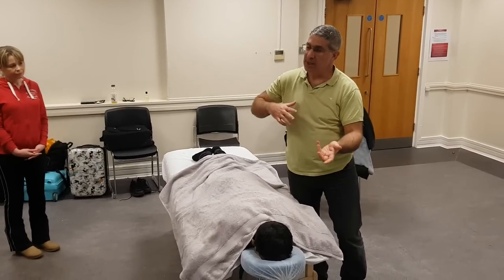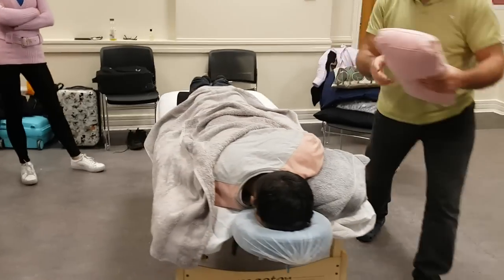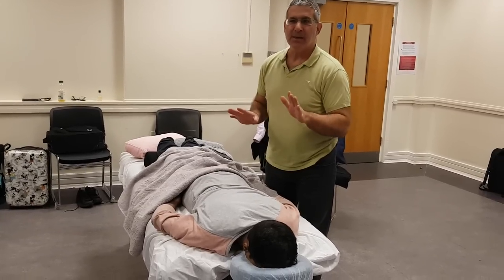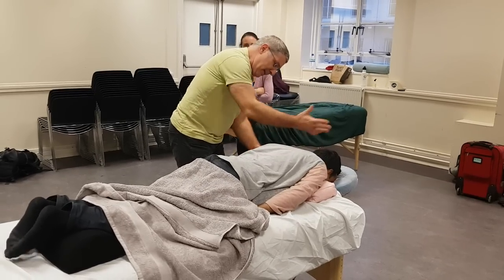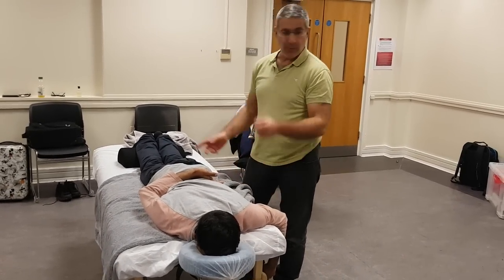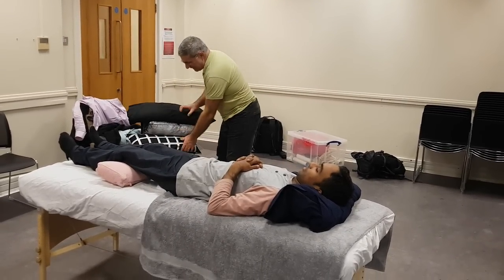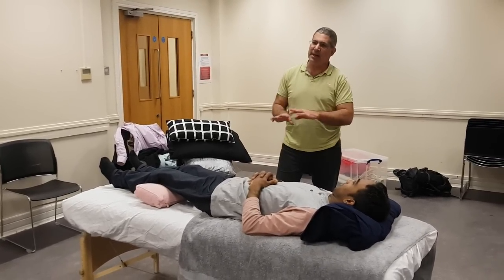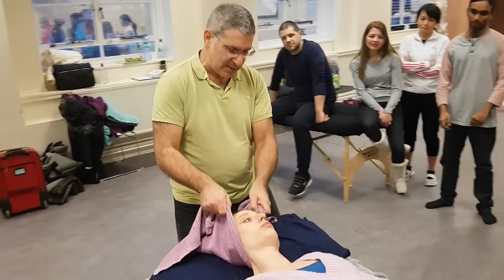Massage session: using cushions, bolsters and towels.